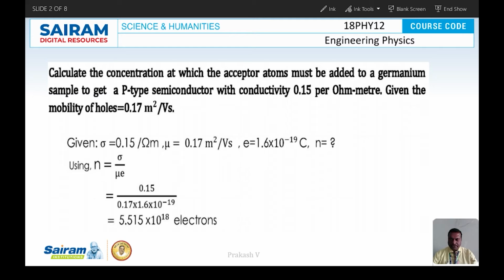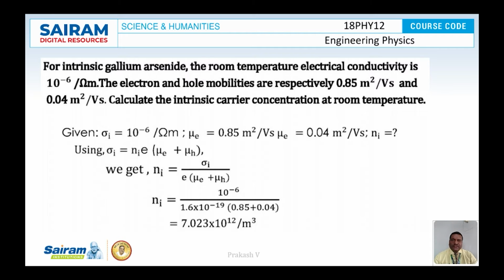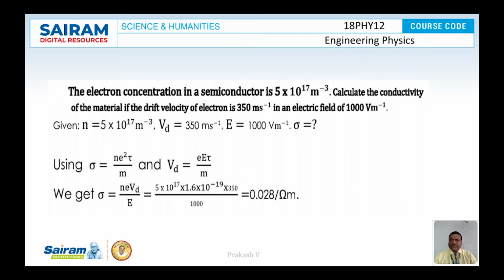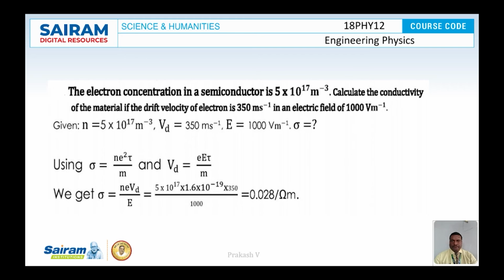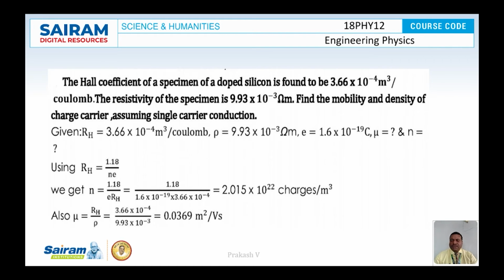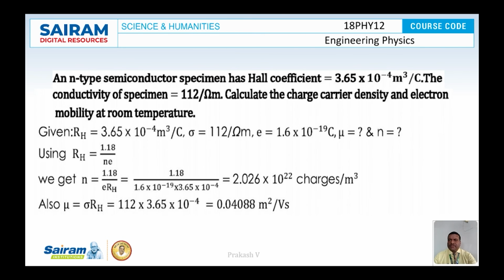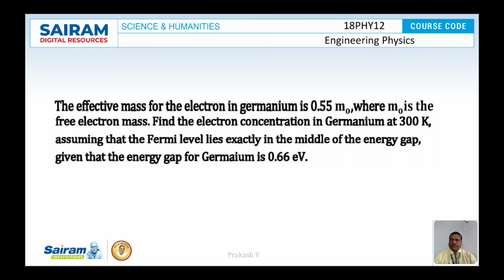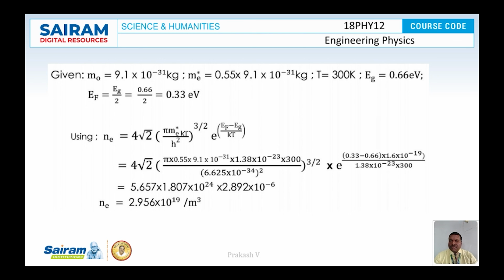Lecture Video_18PHY12_Module 5_Problems_Semiconductor Physics_Prakash V